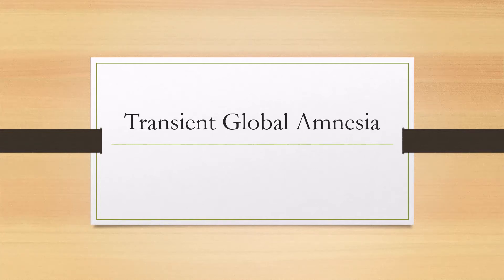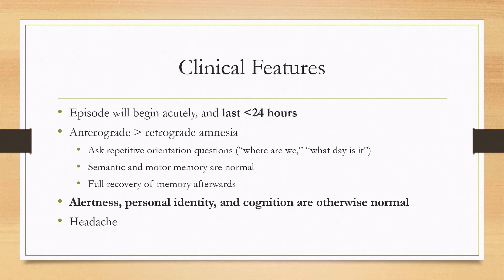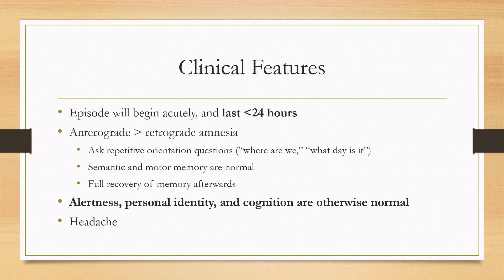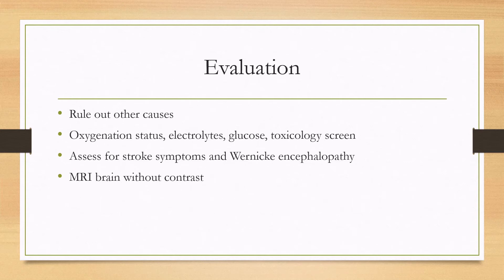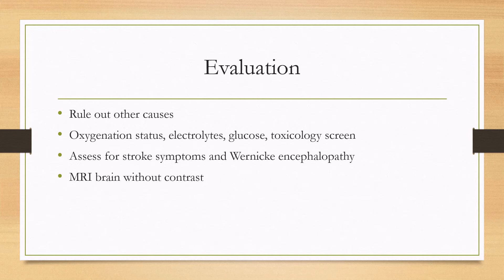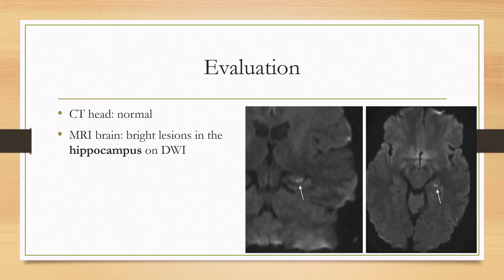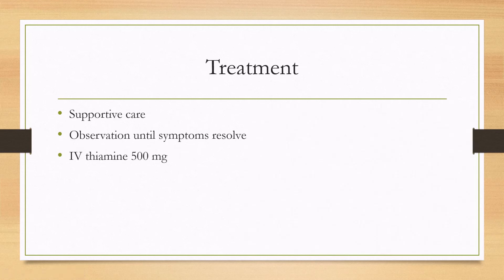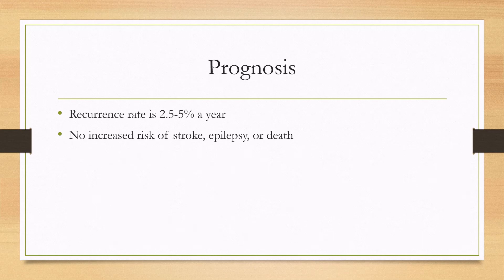Transient Global Amnesia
0:00 - Background Info
0:51 - Clinical Features
1:55 - Evaluation
2:59 - Treatment
3:16 - Prognosis